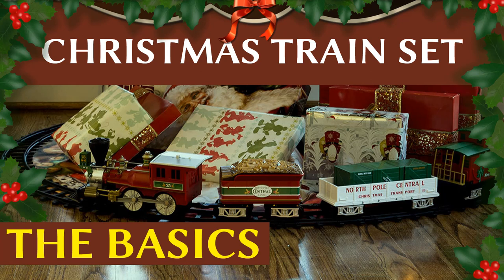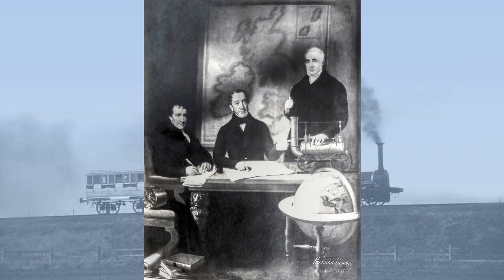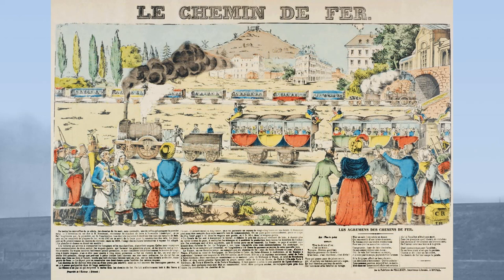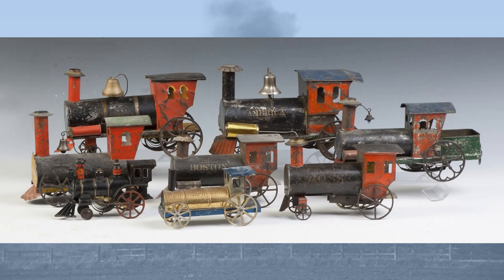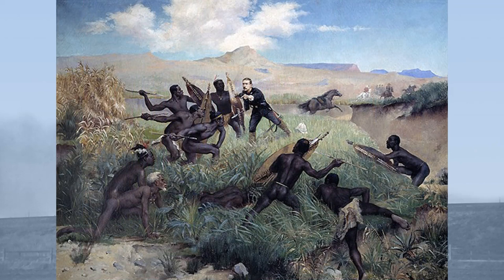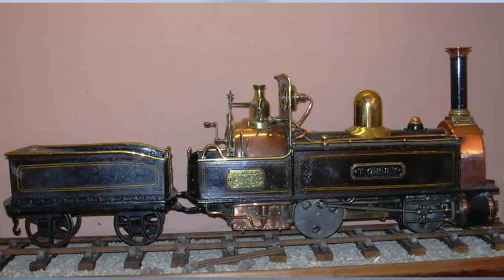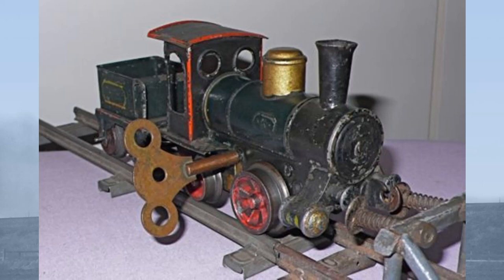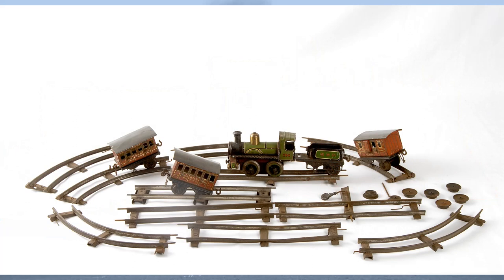The Christmas Train Set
The model train set, together with the model railway running around the base of the Christmas Tree, have become a staple of Christmas. Yet where did the model railway and the train set come from? In this Seasonal Episode, Rail Story looks at the history of the train set.

Music: Christmas Medly, played by Anthony Dawson